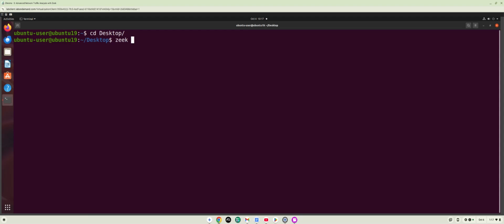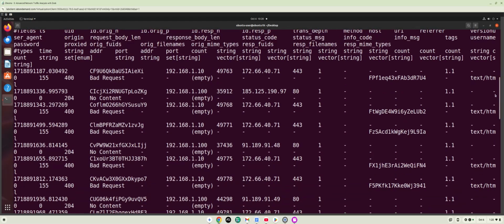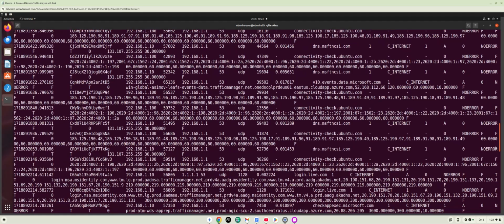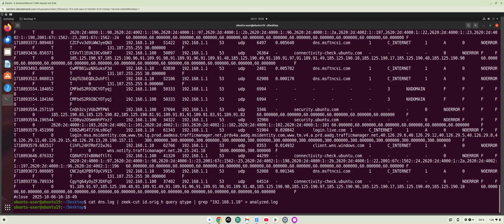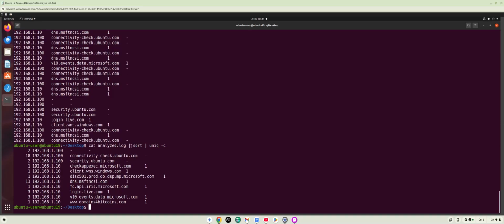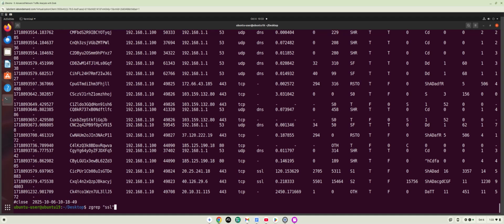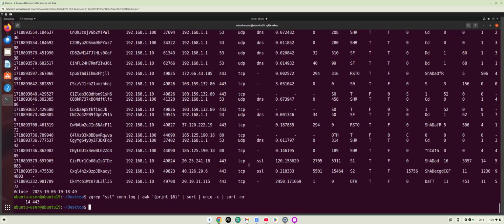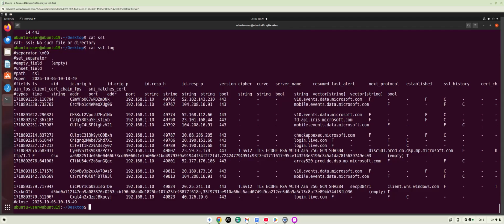Project 35 - Network Security Analysis w/ Zeek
1. cd Desktop/ (to switch to out desktop directory)

2. zeek -r windows-traffic-captured.pcap (to extract data and generate the log file necessary for our analysis)

3. ls -al (to view the generated log files in our local directory)

4. cat http.log (to view the contents of the HTTP log. It contains detailed information about HTTP traffic, including timestamps, client and server IP addresses, HTTP methods, requested URIs, and HTTP status codes)

5. By observing these entries we can see that destination address 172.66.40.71 is consistently giving us 400 Bad Request errors and the repeated attempts to visit this address could be indicative of something malicious going on.

6. cat dns.log (to view the contents of the DNS log. It contains detailed records of DNS queries and responses, including timestamps, source and destination IP addresses, query types, and response codes).

7. It appears that most of the requests are made from the IP address 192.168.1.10 since it appears the most often as the source IP.

8. cat dns.log | zeek-cut id.orig_h query qtype | grep "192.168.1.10" *greater than* analyzed.log (to filter the dns.log file to show only the entries where the source IP address is 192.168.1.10 and saves the output to a new file called analyzed.log

9. cat analyzed.log (to view the contents of the Analyzed log file. This gives us a chronological history of the domains visited by 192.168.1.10)

10. cat analyzed.log | sort | uniq -c (to review the frequency of DNS requests to each domain listed)

11. All of the domains visited seem like typical network behavior except

12. cat conn.log (to view a detailed summary of all network connections observed by the system, capturing a comprehensive record of connection attempts which is crucial for network security analysis)

13. zgrep "ssl" conn.log | awk '{print $6}' | sort | uniq -c | sort -nr (To analyze SSL/TLS connections specifically. This analysis is crucial as TCP, used primarily for SSL/TLS in secure communications, is vital for identifying normal versus suspicious traffic patterns. This command filters the log entries for SSL/TLS connections, extracts the destination port used in these connections, and then sorts and counts each occurrence to find the most frequently used ports. We can see that port 443 was the most frequently used destination port to make SSL/TLS connections)

14. cat ssl.log (to view the contents of the SSL log. It contains detailed information about SSL/TLS sessions, including timestamps, client and server IP addresses, SSL version, cipher suite, certificate information, and session state. We can see that TLSv12 was the most frequently used protocol version to make the SSL/TLS connections